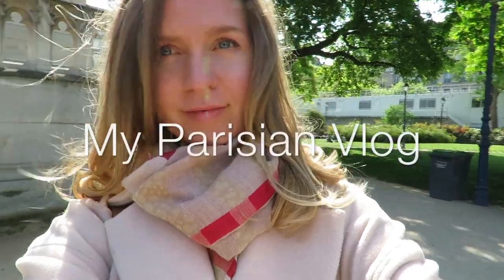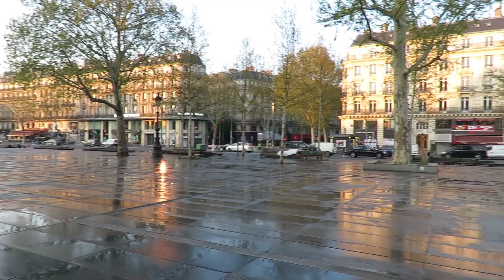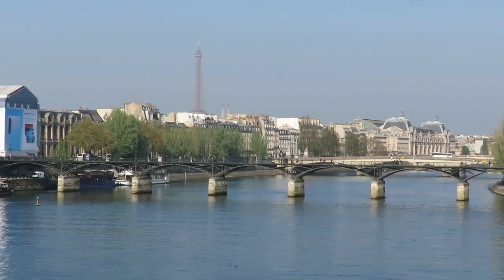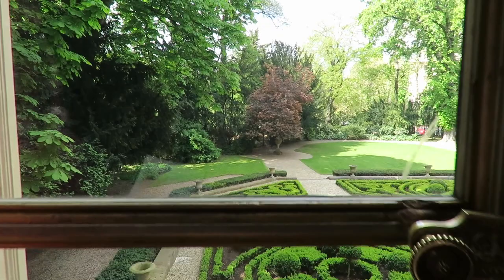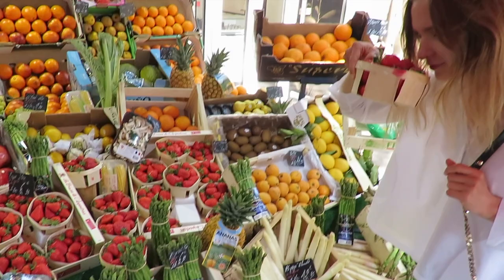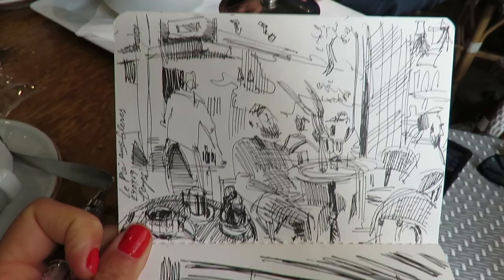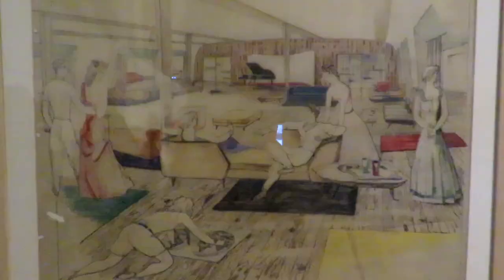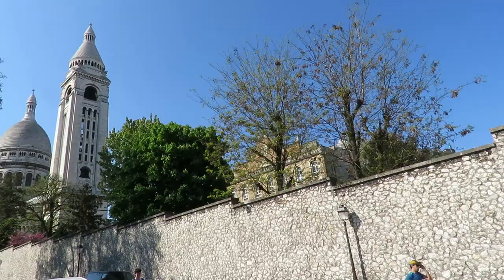🇫🇷SKETCH VLOG PARIS: architecture, interiors, Ritz, art galleries, food, "l'art de vivre"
Take a virtual art trip to Paris with me! Urban and interior sketching in the local brasseries, hidden museum gems, drawing in Ritz hotel, and art of life ("l'art de vivre" as French call it). I hope you guys loved this vlog ❤️❤️❤️

😃Check vlog on my urban sketch tour in Paris:
✏️Join my FREE PERSPECTIVE CHALLENGE and
master basics of 1- and 2-points perspectives. Complete beginner level